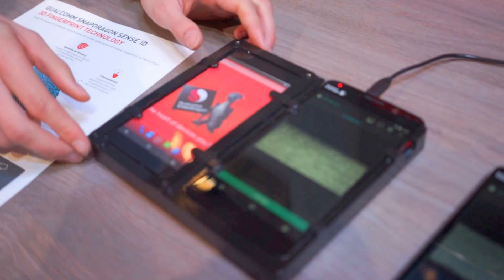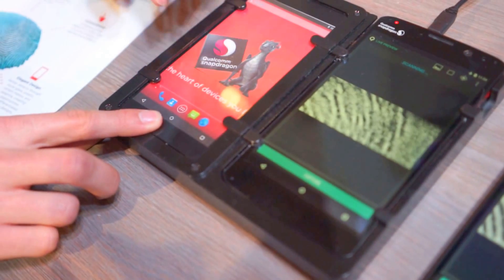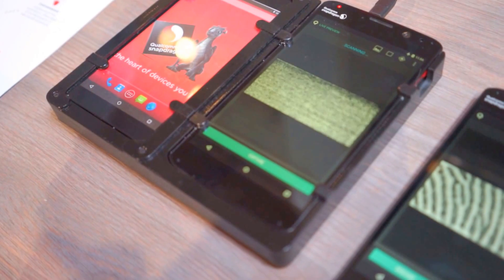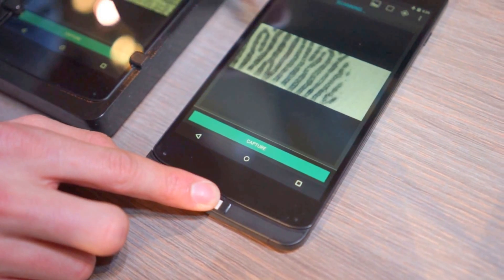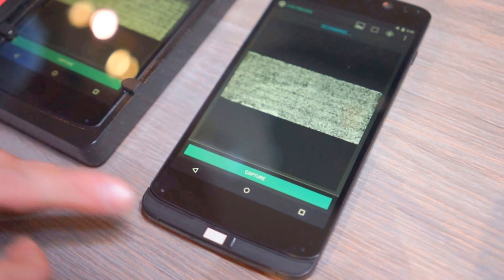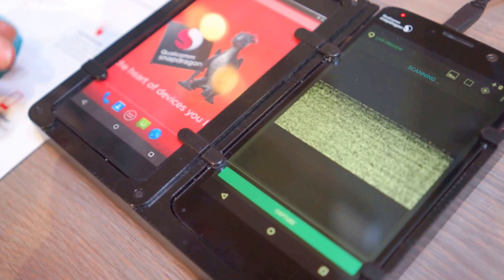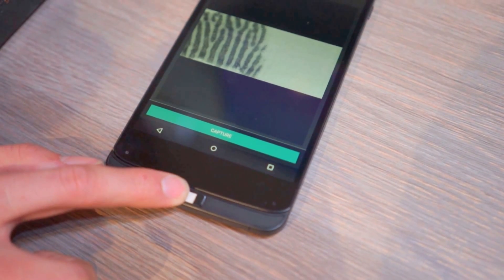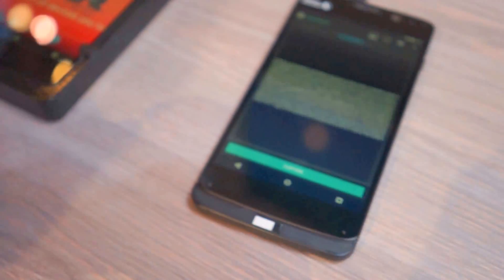Qualcomm's dolphin-like fingerprint scanner uses sonar technology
This new ultra-sonar fingerprint scanner will be found in Android Phones as early as the end of this year. When your fingers are dirty or wet it actually makes scanning your finger even easier thanks to its dolphin-like underwater sonar features!